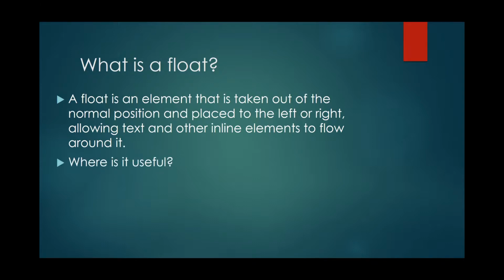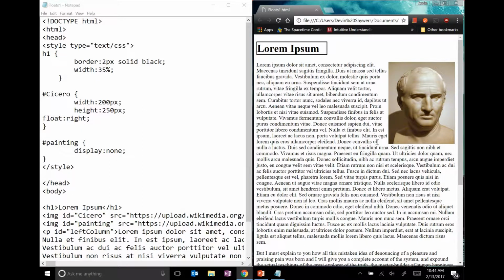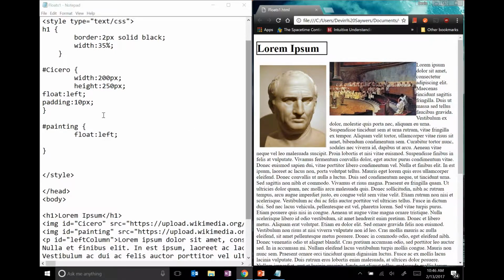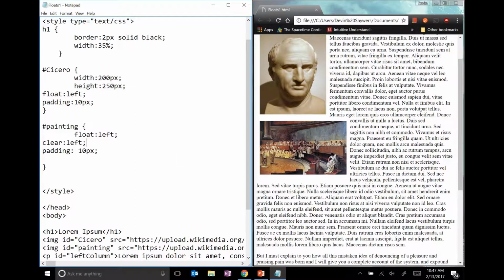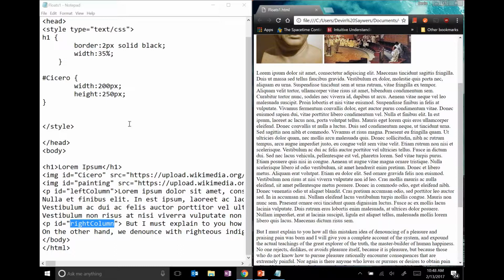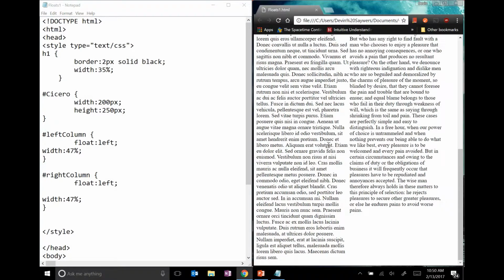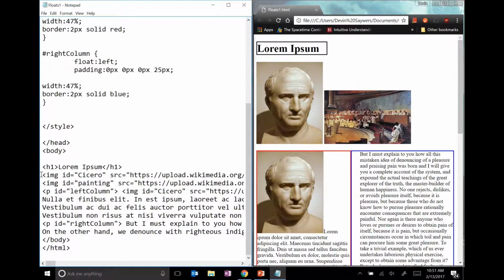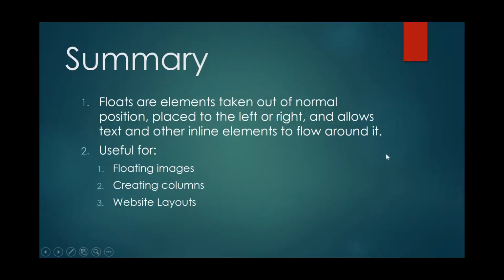CSS Lesson 5: Floats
This video explores the basics of CSS floats, examples include:
-images floating left and right
-columns